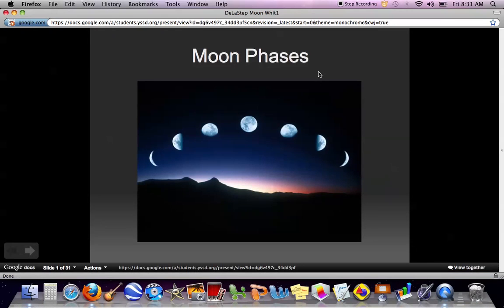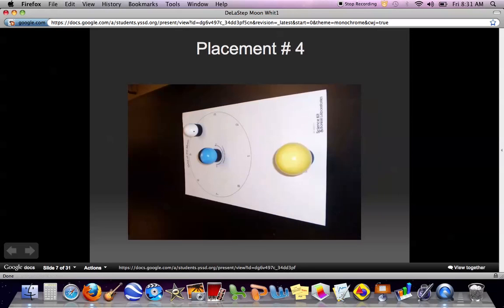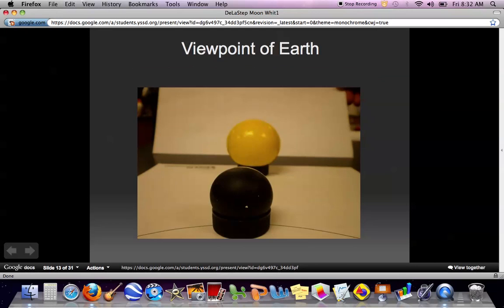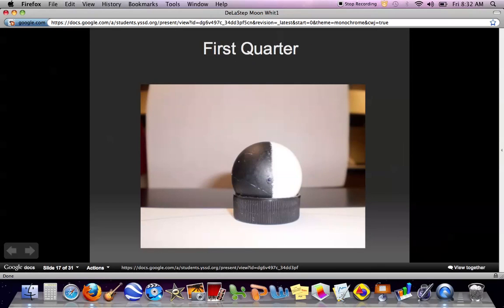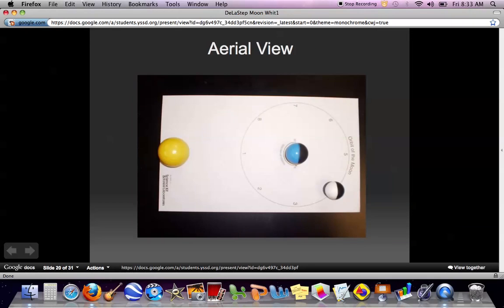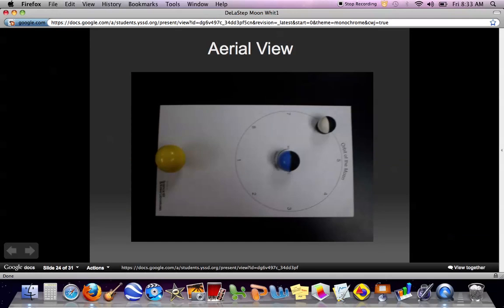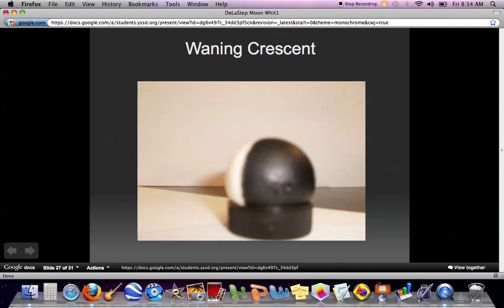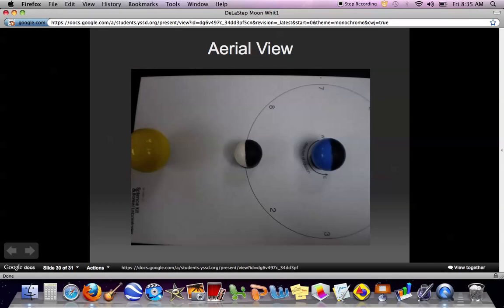Moon Movie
Quicktime movie made by students in Astronomy class at YSHS